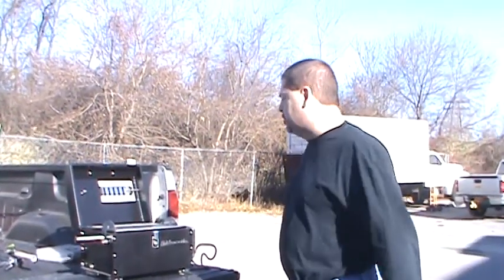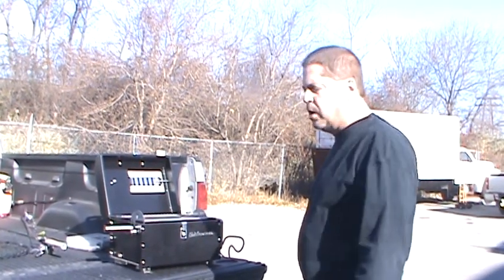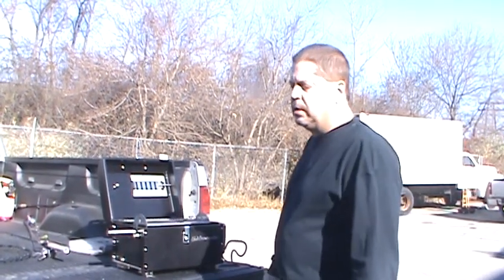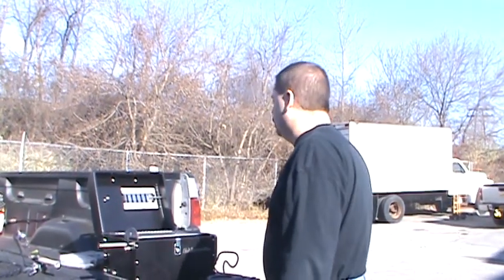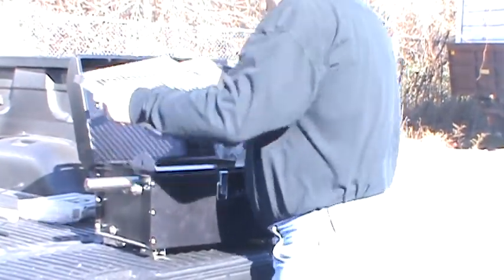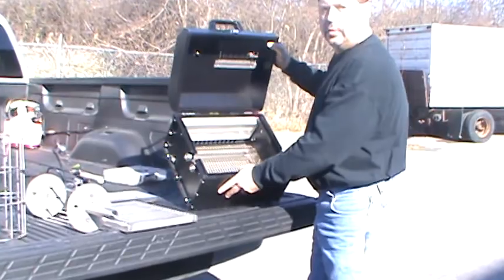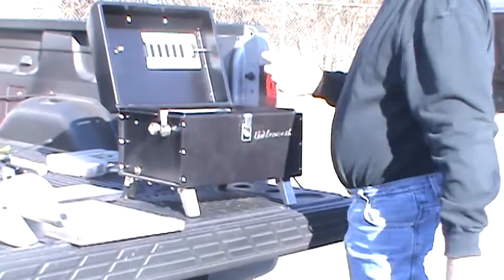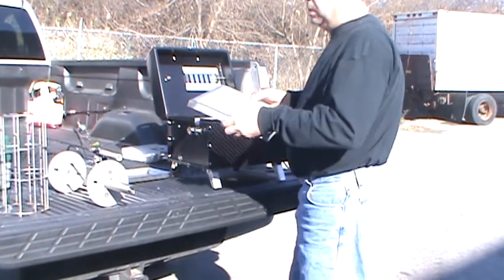Chickenmaster Lunchbox Charcoal Grill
Check out the latest of the line of Chickenmaster Grills, The Lunchbox Charcoal Grill